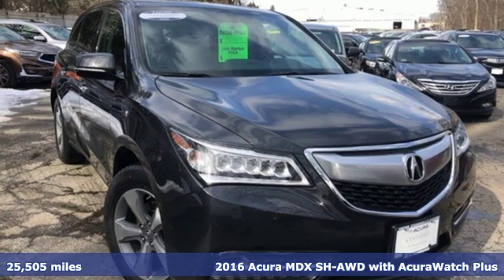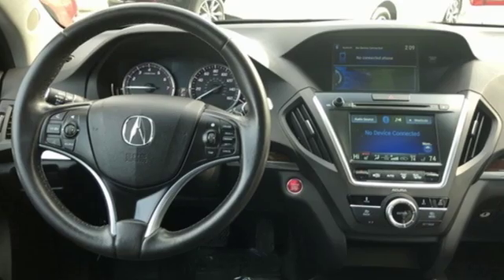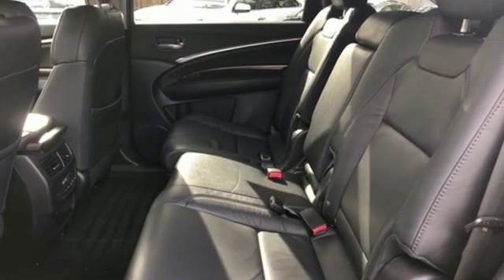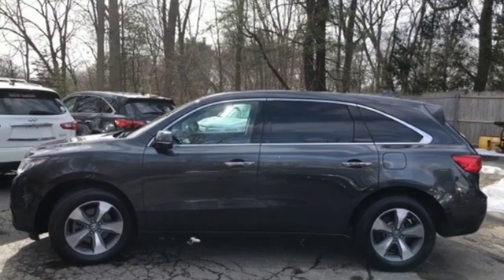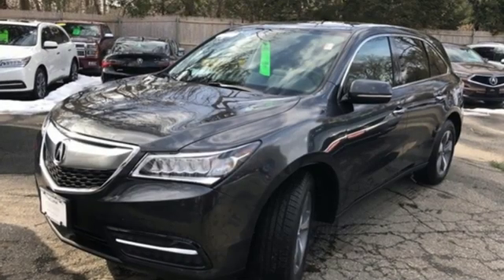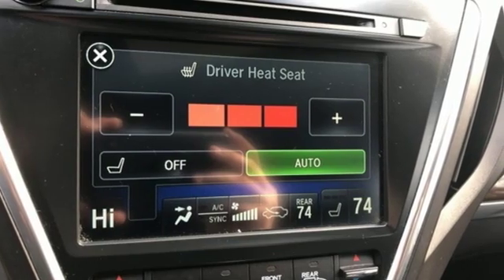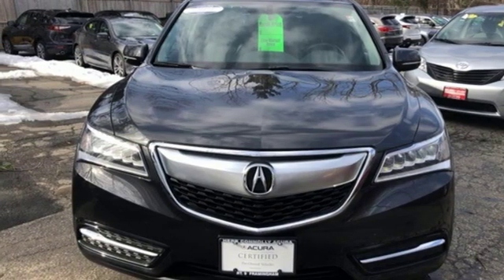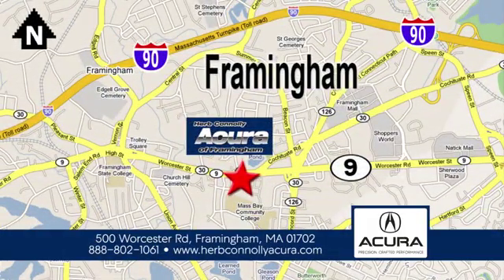Certified 2016 Acura MDX Framingham Natick Marlborough MA, MA A5984P - SOLD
Year: 2016
Make: Acura
Model: MDX
Trim: 3.5L
Engine: 3.5L V6 SOHC i-VTEC 24V
Transmission: 9-Speed Automatic
Color: Gray
Interior: Ebony
Mileage: 25505
Stock #: A5984P
VIN: 5FRYD4H26GB037553

Address:
500 Worcester Road Route 9 E